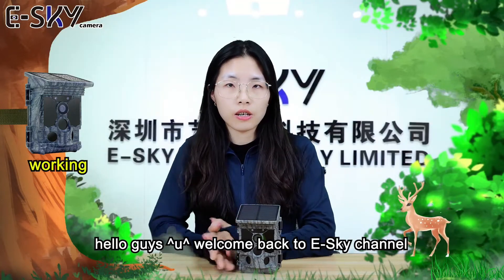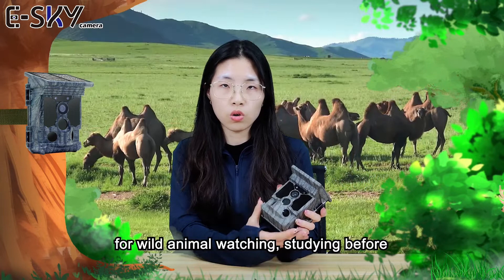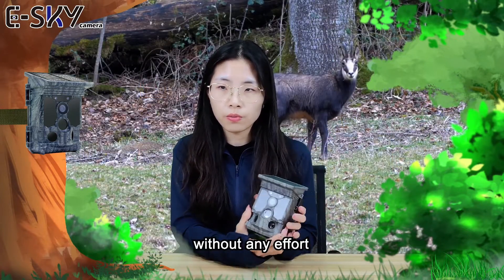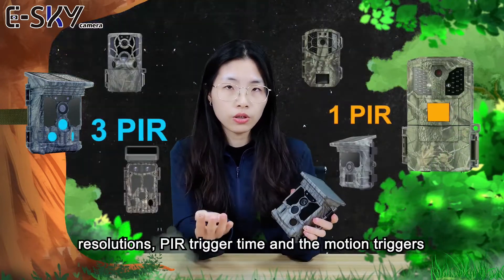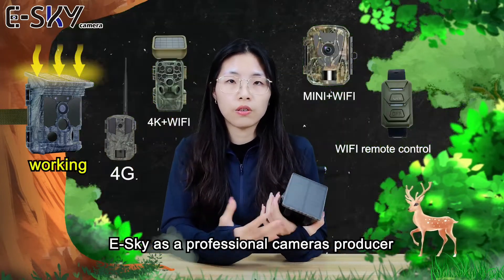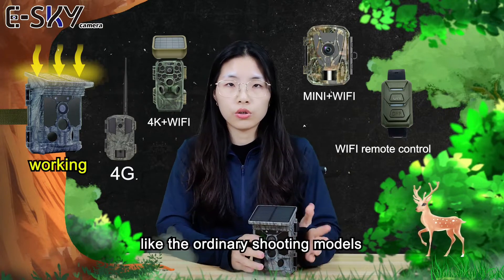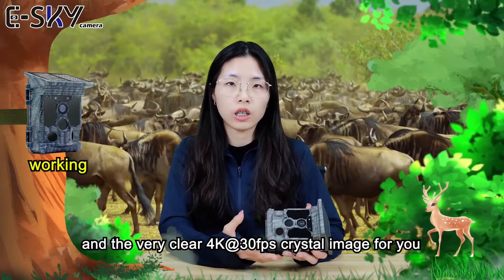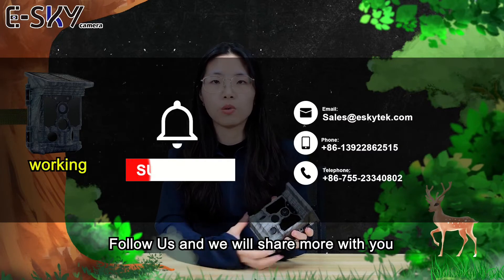E-Sky Technology | Things You Should Know Before Buying A Trail Camera| Buyer's Guide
Hello guys, no matter you are new to the outdoor camera industry or not. You can always see there are so many spec and designs which you may be spoilt for choice.

Don't worry! E-Sky as a experienced OEM camera supplier is here to help you get a suitable item. We developed different series like cost down 720p, competitive 1080p and ultra 4K. For sure, following the market trend, we also come out models with different ability like wifi APP control, and a solar panel built in.

Follow us to learn more info! You likes and comments will be our motivation.

Your reliable trail cam supplier